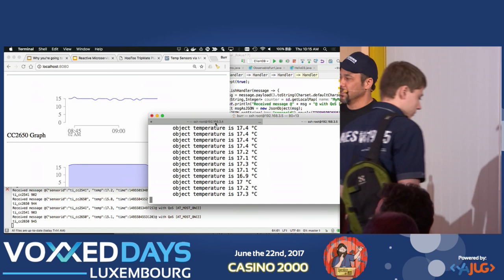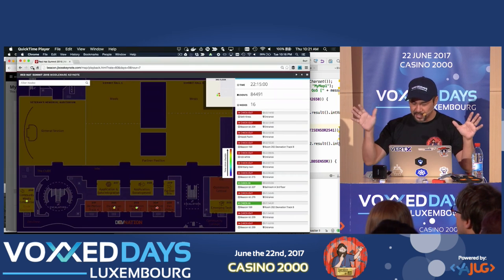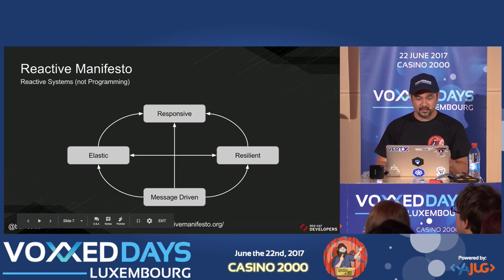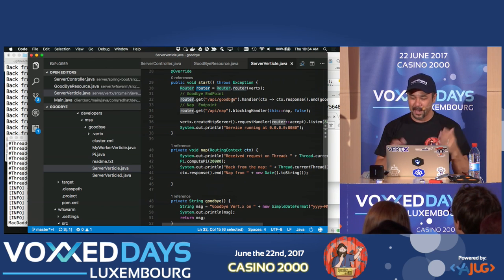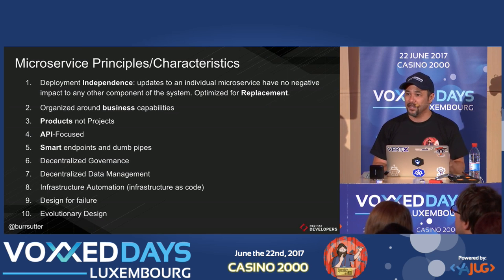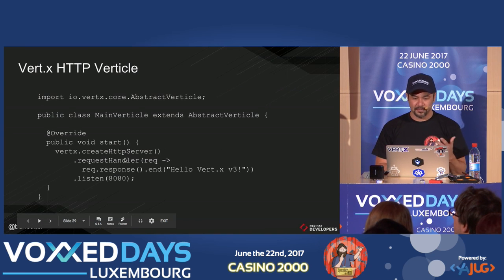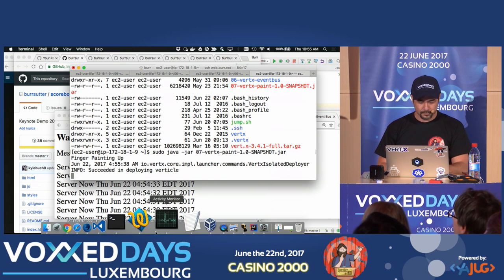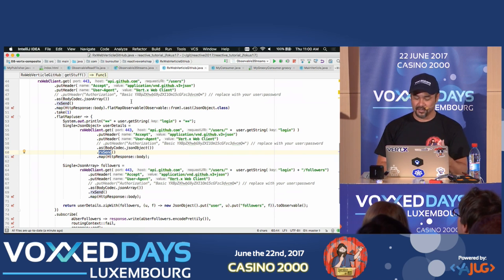Go Reactive with RxJava and Vert.x (Burr Sutter)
Go Reactive with RxJava and Vert.x
Conference by Burr Sutter